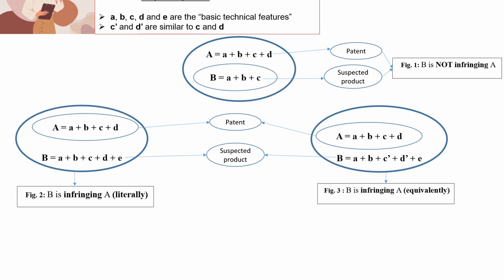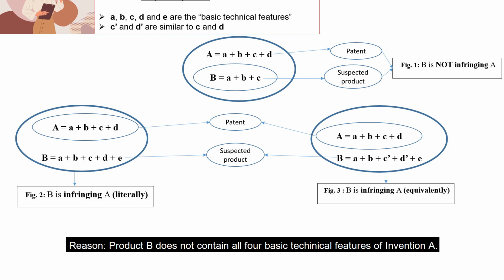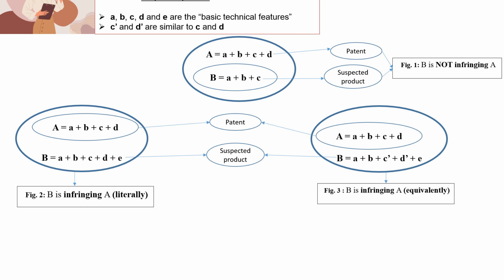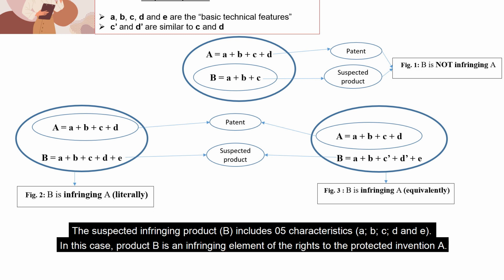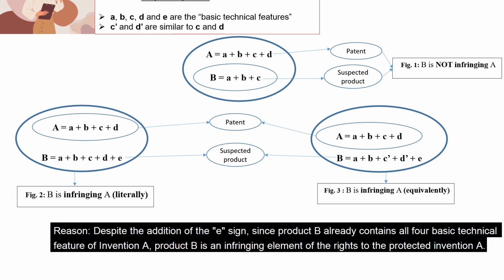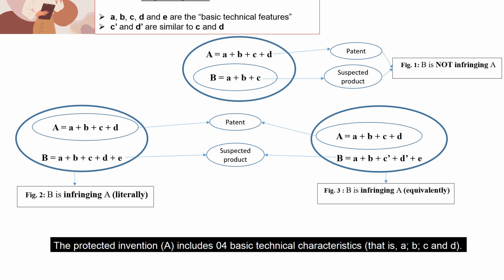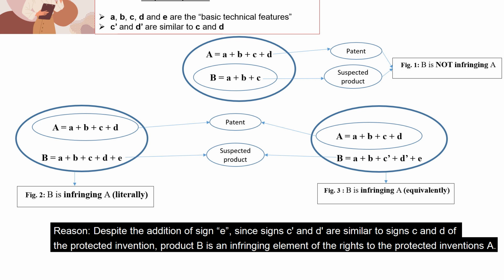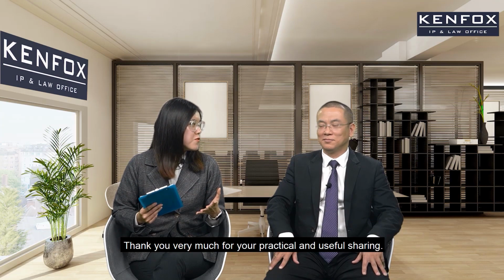How to determine patent infringement in Vietnam ?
00:00 – Introduction
01:34 – The basis for determining and evaluating the likelihood of patent infringement in Vietnam
03:51 – determine the degree of identity or equivalence between the suspected product and the patented invention
05:35 – Is it infringing if the suspected product does not contain “all the basic technical signs (features) mentioned in the claim” of the invention?
06:39 – Formula for determining patent infringement in Vietnam
09:13 – Conclusion

Inventions are the result of human intellectual labor and creativity, and they contribute significantly to life, production, and business. However, commercialization of patented inventions faces numerous obstacles as patent infringement becomes an increasingly prevalent occurrence in Vietnam.

The simplest way to determine patent infringement is to file a patent infringement assessment with the Vietnam Intellectual Property Research Institute (or "VIPRI" for short). However, this assessment will cost a considerable amount of money, so it is critical to comprehend the fundamental principles and laws for evaluating patent infringement in Vietnam before submitting a request for patent infringement assessment with the VIPRI.

We are pleased to introduce Mr. Quan, Nguyen Vu - Partner and IP attorney of KENFOX IP & Law Office, who will asist us in better understanding how to determine patent infringement in Vietnam.